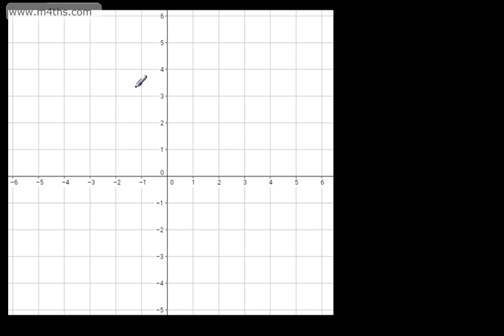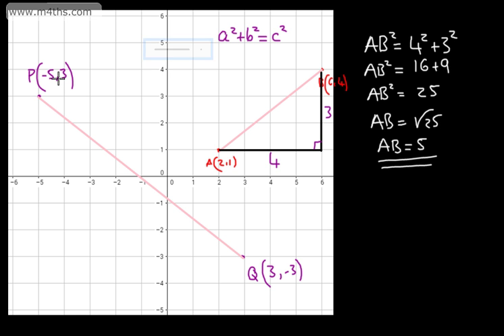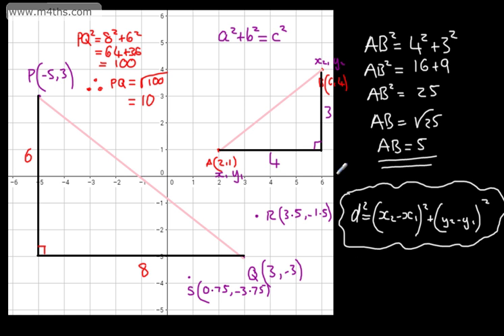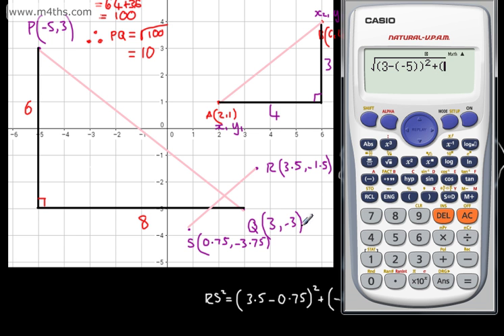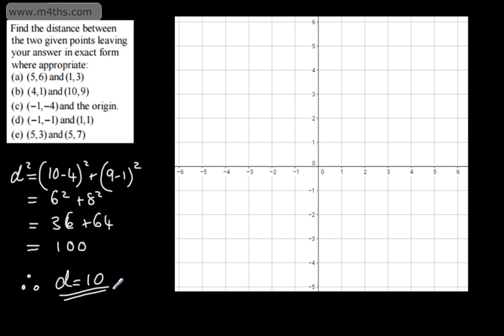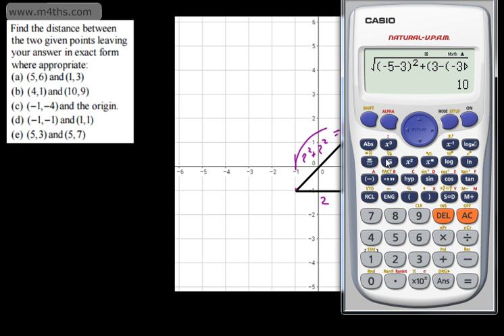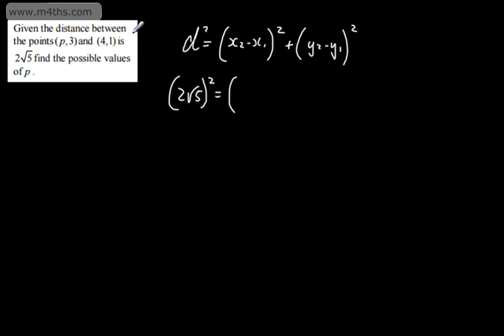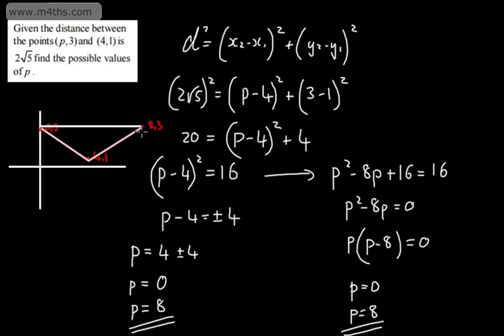9-1 GCSE Maths - Length of a Line Segment Distance Formula (Pythagoras Theorem)